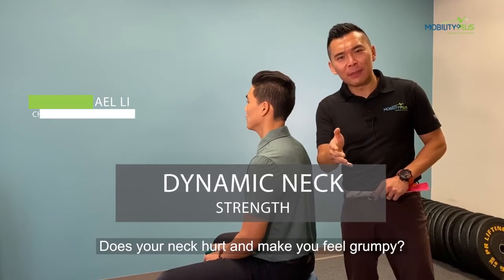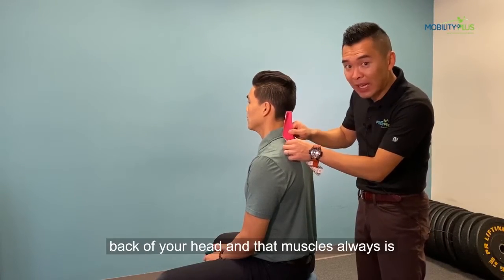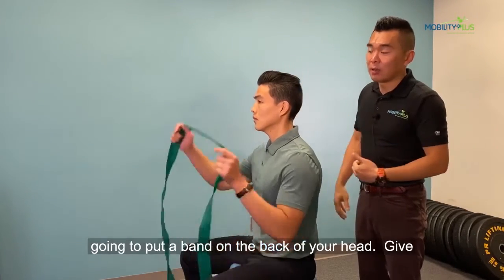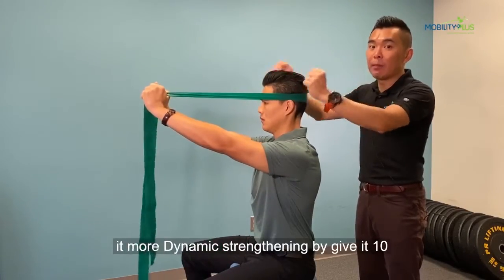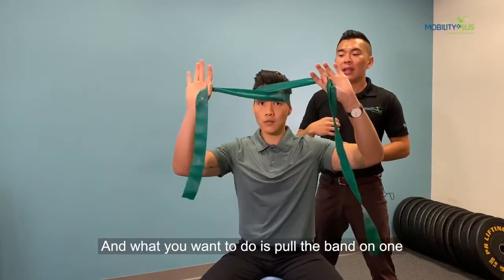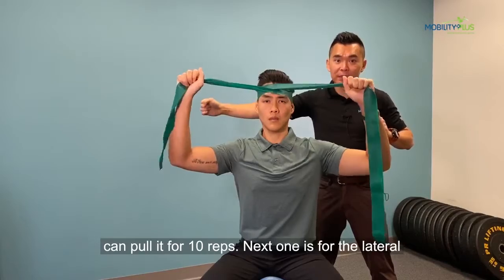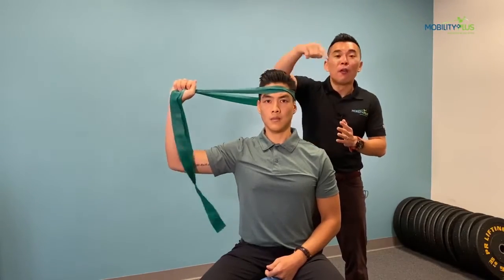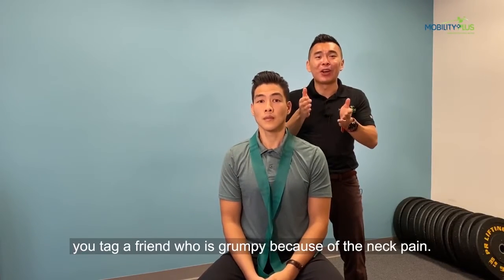Dynamic Neck Exercises for Neck Pain & Neck Tightness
Are you struggling with neck pain or constant neck tightness that won't go away? Try these dynamic neck exercises for neck pain relief 🤗 Keep reading below👇

We believe that a tight muscle needs strengthening instead of ‘stretching’. Stretching "helps" with tightness, but it never gets rid of it. At the clinic, we always strive to help our patients to find out the root cause of their pain or tightness, so they don't need to "just keep stretching."

That's why we are bringing you another excellent neck strengthening exercise! We are going to target the deep neck flexors to give your levator scapulae muscle a break it deserves! This exercise is a progression of our earlier neck isometric exercises. If you have a constant 🧶tightness at the region where the neck meets the shoulders, these exercises are for you. 😉
Video Outline
0:00 Intro to neck muscle anatomy
0:28 Deep neck flexor exercise set-up
0:38 Position #1 Chin retraction
0:50 Position #2 Resisted Neck rotation
1:15 Position #3 Resisted Neck Lateral flexion (side bending)

1️⃣- Sit tall on a comfy chair and wrap a light-medium resistance band around the back of your head. Tuck your chin backwards like you’re showing off your double chin, then with both arms, pull the band in front of you keeping your elbows bent. Start by just holding the band in front of your head and resist that motion to target the deep neck flexors. If this becomes too easy, you can then progress to pressing the band out for 10-15 reps.

2️⃣- Wrap a light-medium resistance band around your head like a headband and cross the bands in front of you. Then, grab each end of the band and pull the band on one side while trying to resist the rotation of the head. Start by just holding tension for 10 breaths. If this becomes too easy, you can then progress to pressing the band out for 10-15 reps.

3️⃣- Place a light-medium resistance band around your head above the eyes. Loop it into one handle and grab it with one hand and hold it out to your side. Next, pull the band out to one side and resist that motion with your neck muscles. Start by just holding tension for 10 breaths. If this becomes too easy, you can then progress to pressing the band out for 10-15 reps.

🔑Key for these exercises are:
🐯keep the chin tuck the whole time.
🐯For endurance: do the hold. Once you can hold for more than a minute, move onto the dynamic portion of this strengthening exercise by pulling and letting go of the band.
🐯You should NOT feel any neck or shoulders (upper trapezius) during or after these exercises.
🐯Endurance: hold for a minute in each direction. 3 rounds/day
🐯Dynamic Strength: 10 pulls/direction. 4-5 rounds/day

Let's get your neck strong so that you won't get bothered by that nagging neck tightness or soreness.

❗Please remember, you should NOT ❌feel any neck pain while doing this exercise. If you do and have questions, please STOP the exercise and give us a call!

👉🏼If you like this video, make sure you give it  👍 and SHARE it with a friend who has frequent neck stiffness or needs help with their Neck pain!💪🏼

2200 6th Ave, Suite 832 Seattle, WA 98121